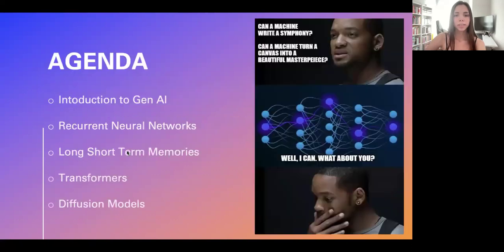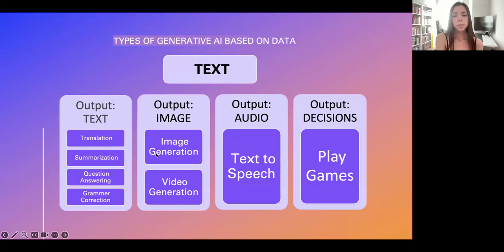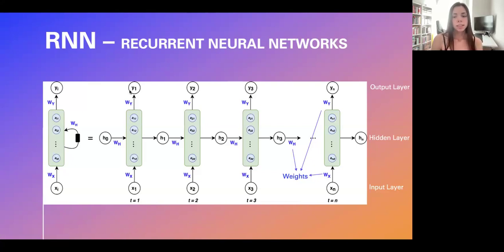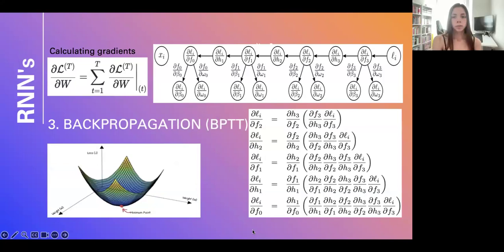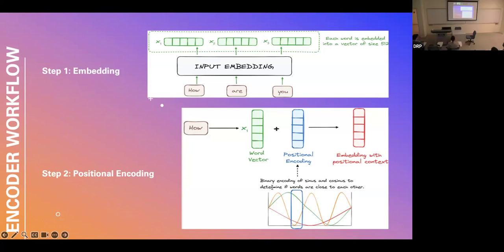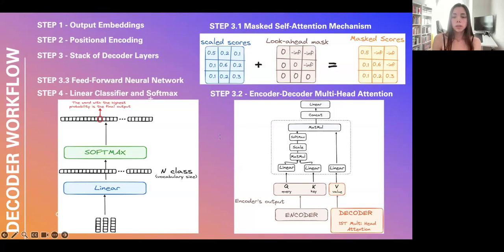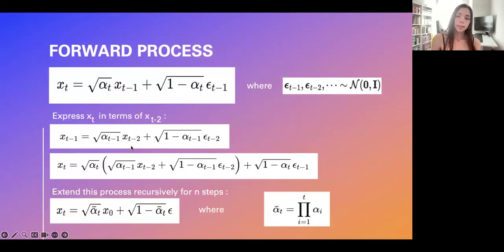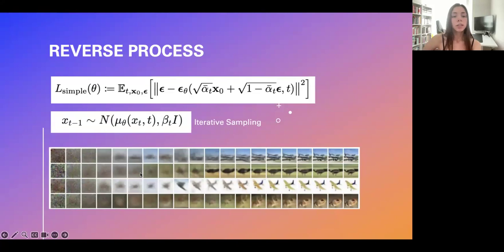Yağmur Seda Sankutlu - Generative AI Text2Text and Text2Image Landscape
Abstract: In this presentation we will talk about generative AI models and the underlying technologies. We will take a close look at text2text and text2image models.